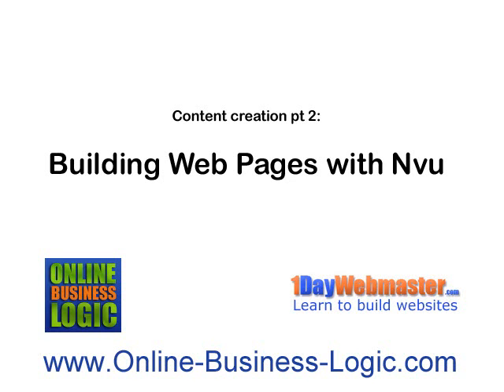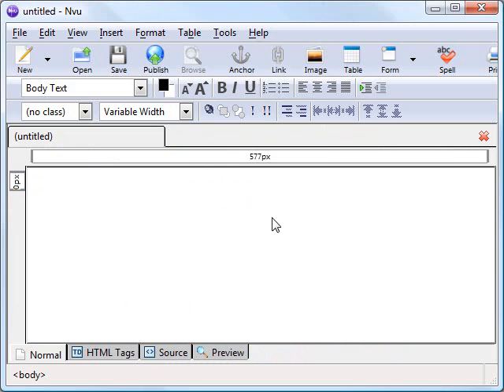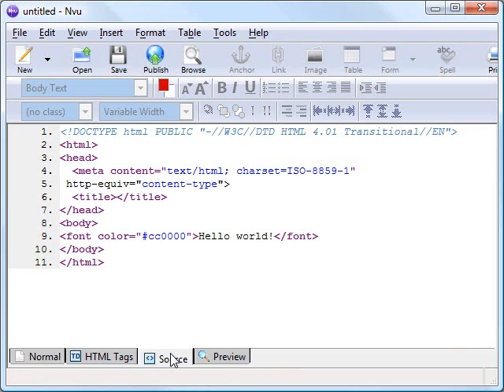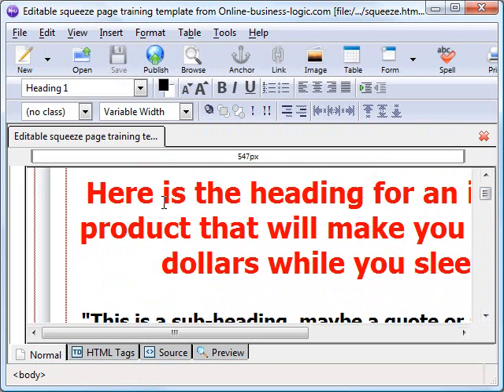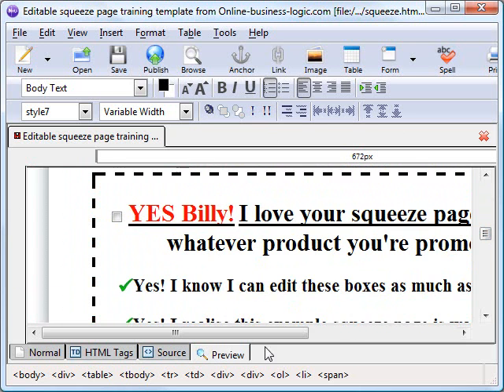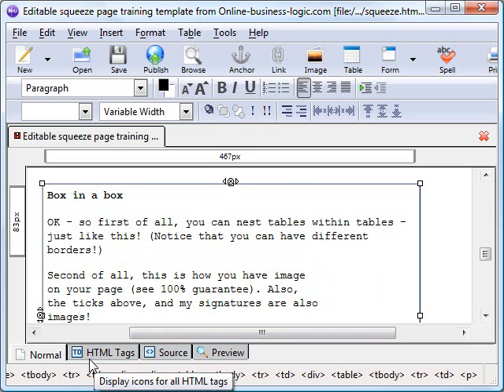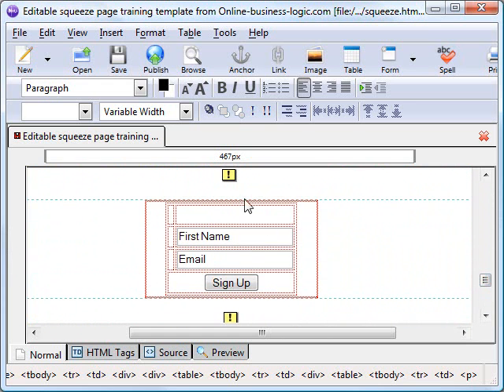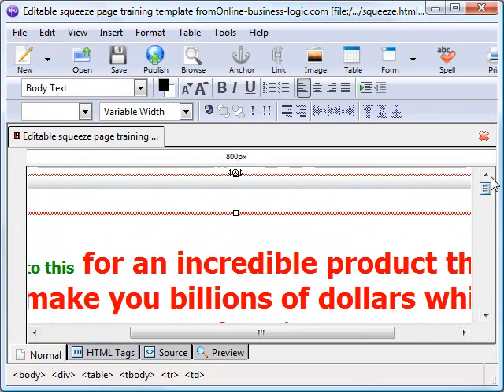Building web pages - Nvu tutorial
- Find poker articles, videos, tips and tactics and one of the fastest growing poker sites on the net.  We also have freeroll information, and exclusive bonus codes for the top sites, such as using the code BCPFULLTILT to get a 100% deposit bonus up to $600 at Full Tilt Poker!

 Introduction to building and editing web pages using the opensource Nvu HTML editor.